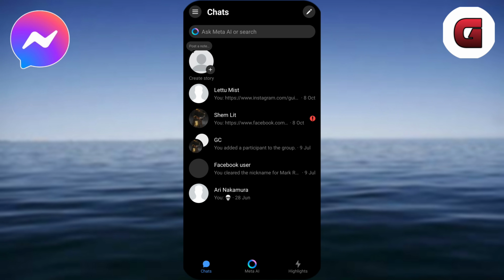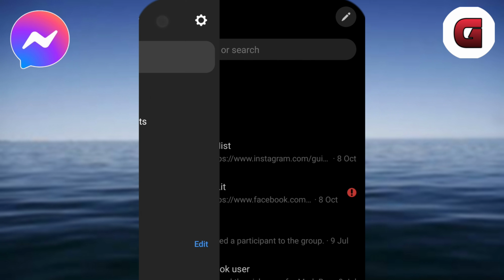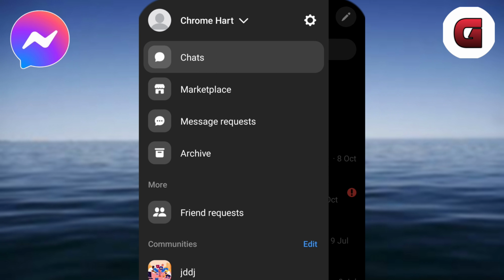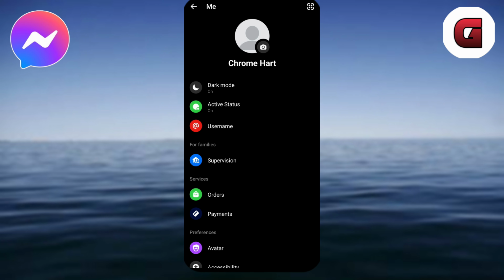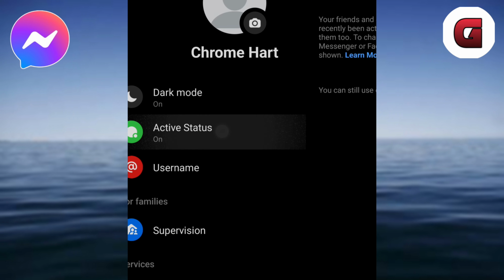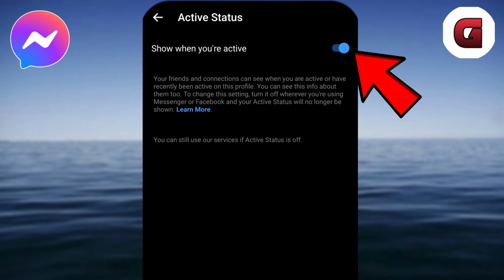How to Hide Your Online Status on Messenger - Quick Tutorial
Learn how to hide your messenger active status in this quick tutorial video.